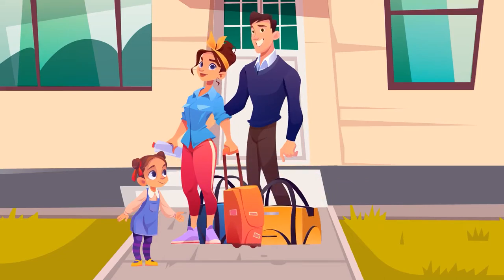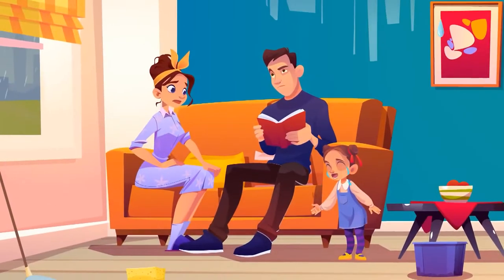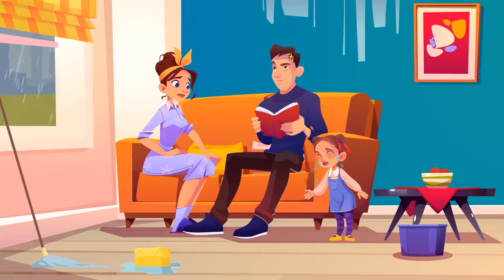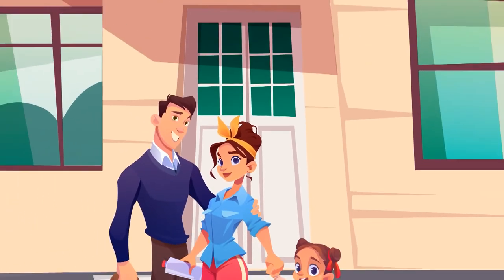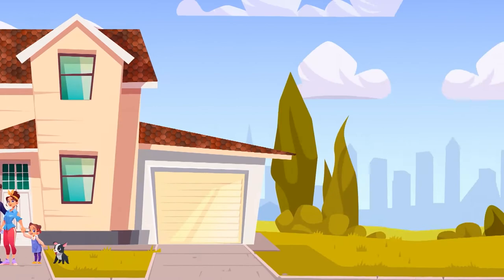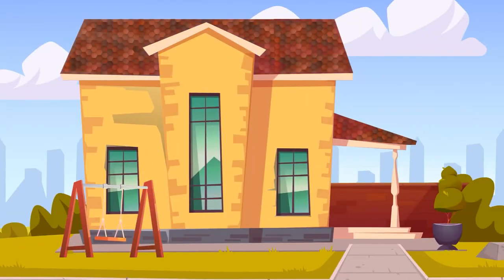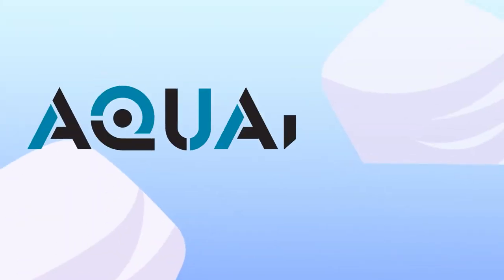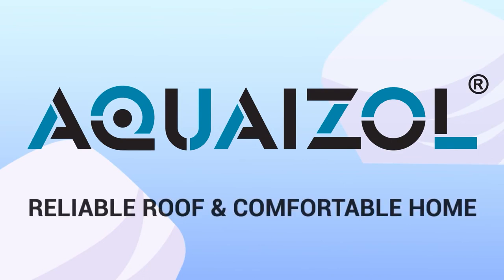Аnimated video | Анімаційний ролик | Анимационный ролик | Aquaizol | Студія Анимації 7030.studio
The character can become the face of a real brand and ""work"" in advertising so that the audience recognizes it and has certain associations with your company. This is a great way to make your customers and partners remember you.
Our team created a video with a character animation for Aquaizol that features a striking style and relevant storyline.
Interested in ordering an animated video?
"Персонаж може стати обличчям реального бренду й «працювати» в рекламі, щоб глядач упізнавав його і мав певні асоціації з вашою компанією. Це крутий спосіб запам'ятатися клієнетам та партнерам.
Наша команда створила ролик з персонажною анімацією для Aquaizol з яскравою стилістикою і актуальним сюжетом.
Бажаєте замовити анімаційне відео у нас?
Звертайтеся до нас!